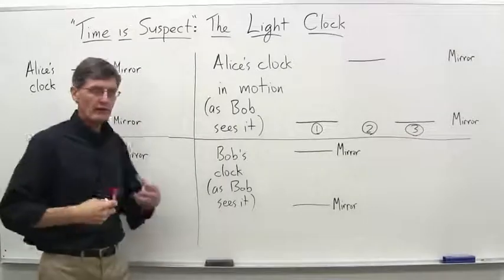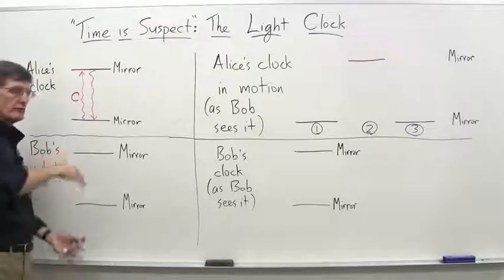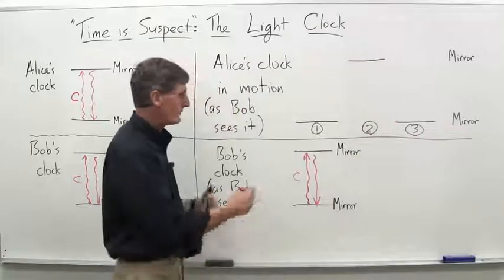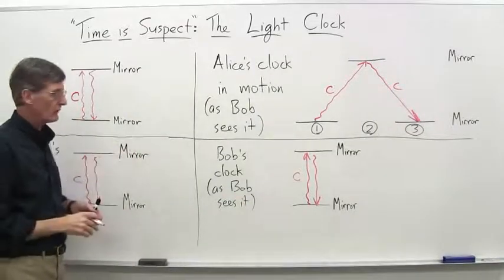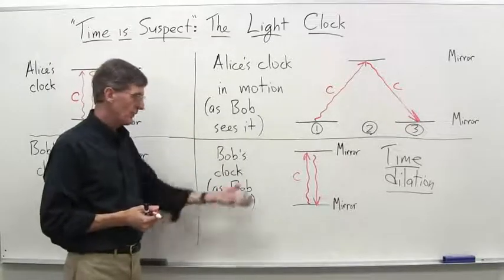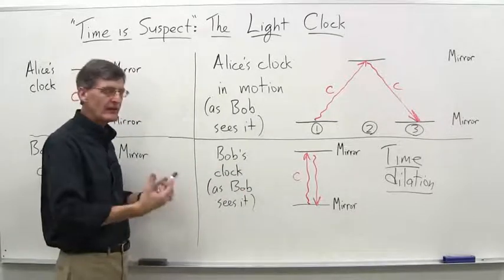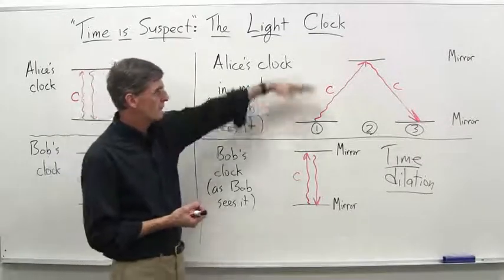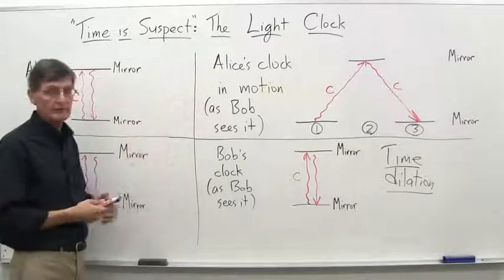Einstein's Special Theory of Relativity || 06 The light clock part 1 11 56 high def